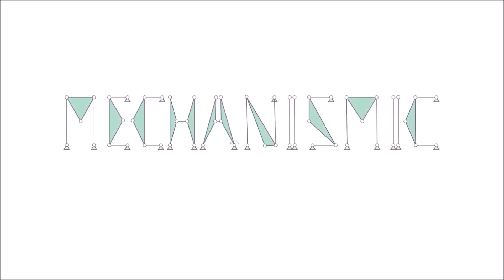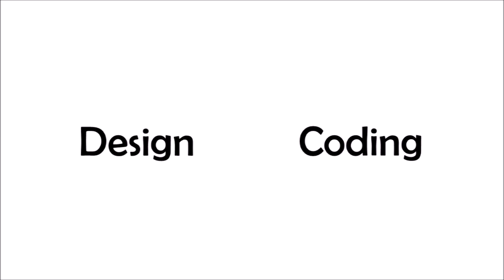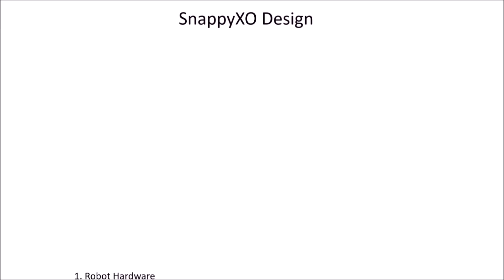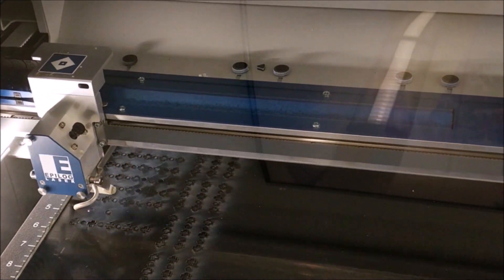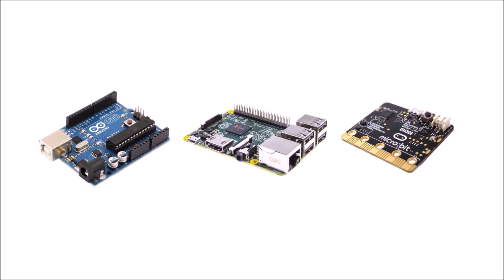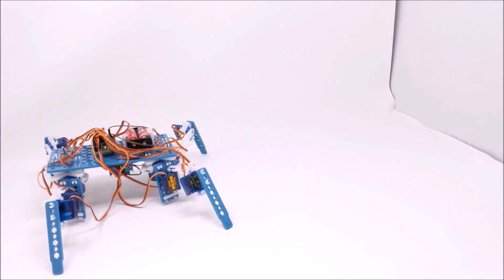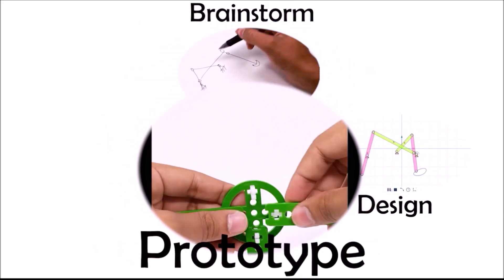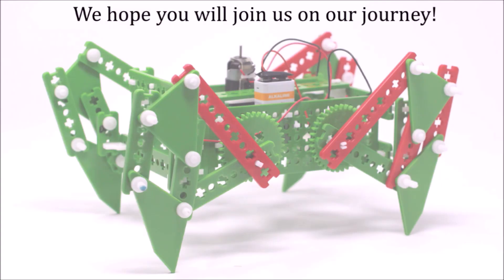Introducing SnappyXO: Crowdfunding Campaign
SnappyXO brings together mechanical design, electronics, and computer programming under one umbrella and helps students, makers, and hobbyists design and invent robots and machines. It is a patent-pending STEM/robotics education product invented on Stony Brook University campus in NY, USA.